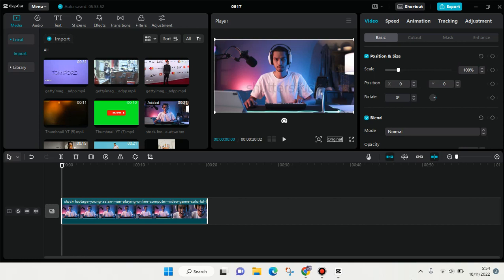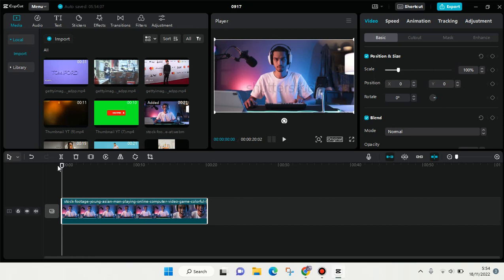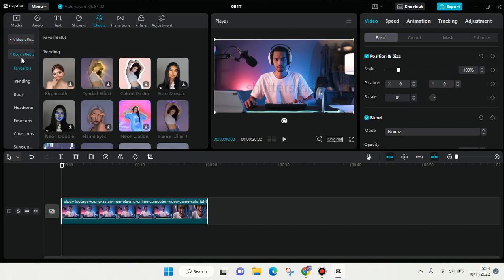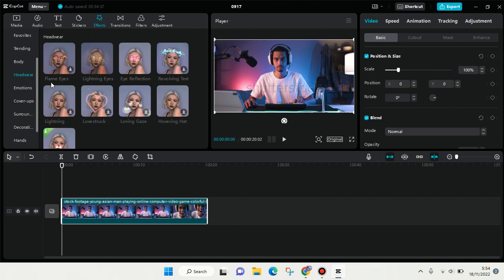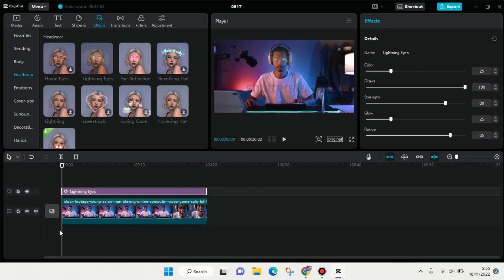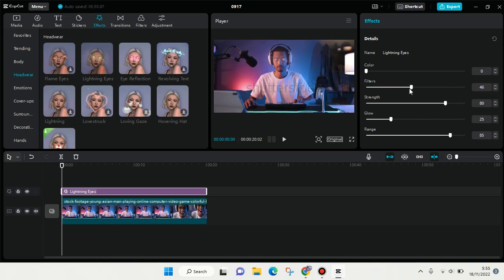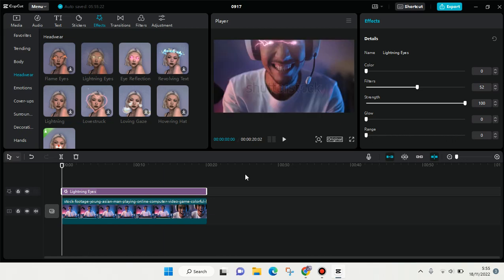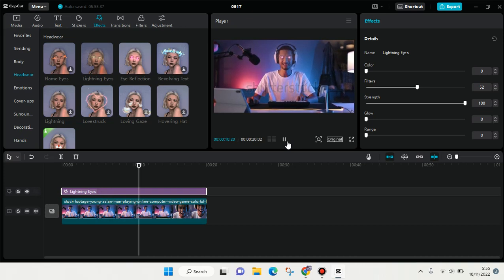How to Add an Eye Glow Effect on CapCut for PC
This is how to add an eye glow effect on Capcut for PC